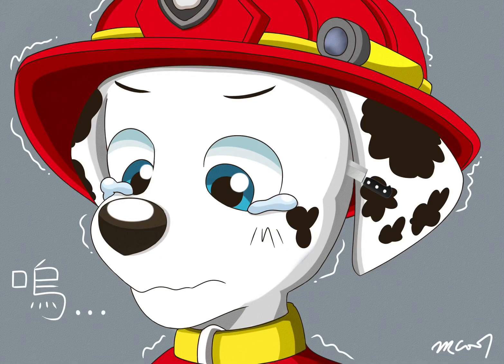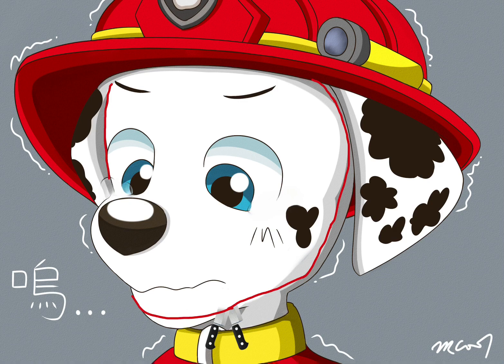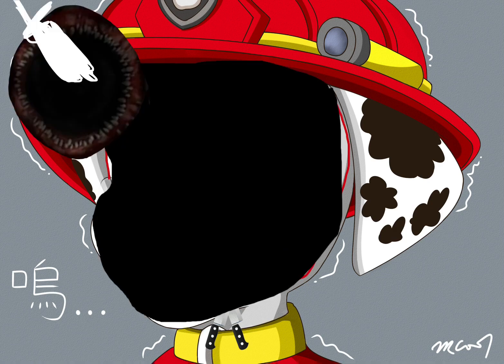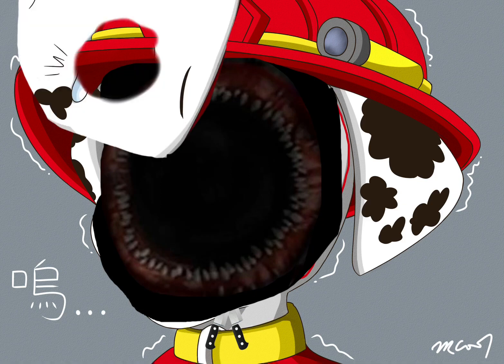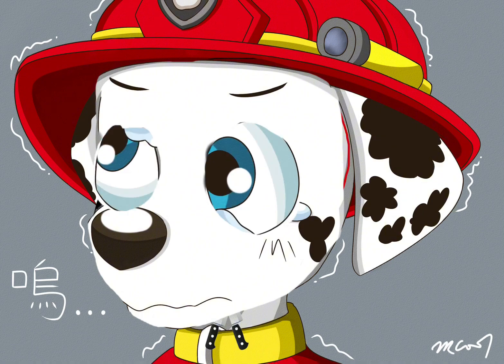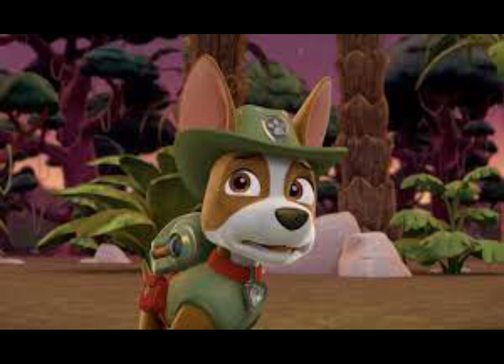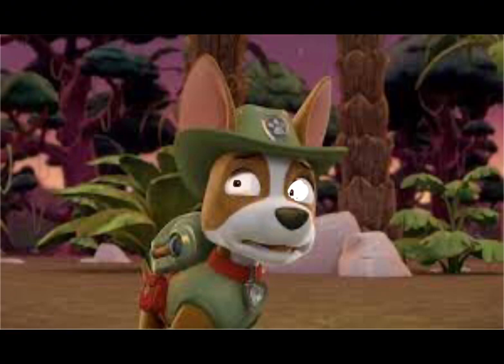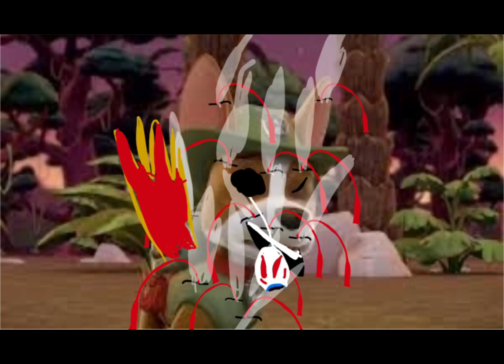Paw patrol fallout 2 test models